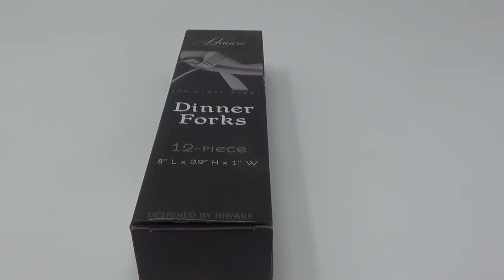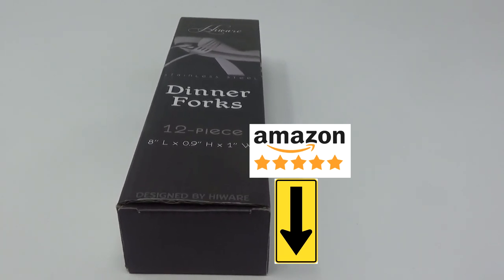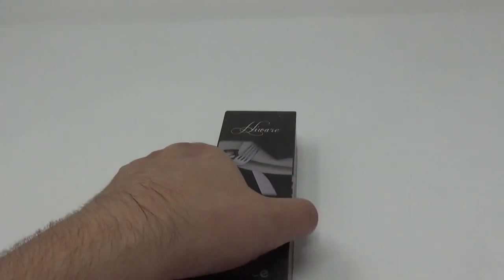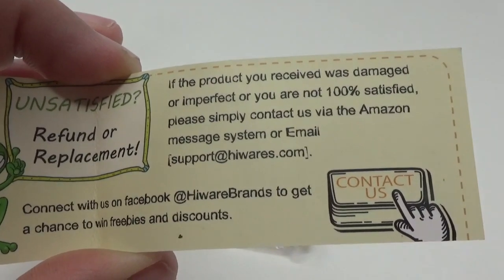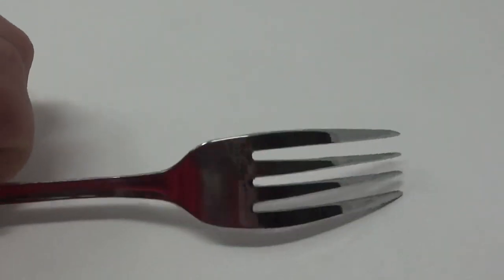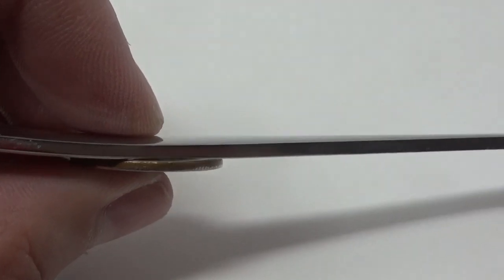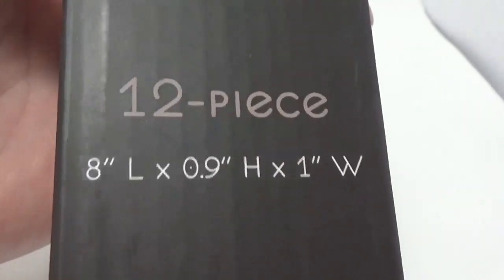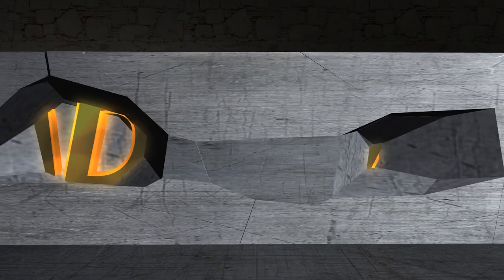Hiware 12-piece Good Stainless Steel Dinner Forks Cutlery Set Review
This is my quick review of the Hiware 12 piece Dinner Forks.  I was looking for a budget priced set to add to my kitchen stock.  These seem perfect.

Hiware 12-piece Good Stainless Steel Dinner Forks Cutlery Set

Bobs Gear:

Multicam LBX Pants

Tilley Multicam Hat

(Mossberg 500) Shockwave Raptor Grip  (Best Amazon Price)

(Remington 870) Shockwave Raptor Grip

OPSol Mini-Clip (Allows easy drop in conversion to shoot Aguila Mini-shot 12 gauge shells)

Voodoo Tactical Scabbard (Fits this shotgun PERFECT)

SAS TACTICAL SURVIVAL BOW (AMAZON BEST PRICE)

Teva Sandals

Oakley Sunglasses (Upgrades to Bobs!)